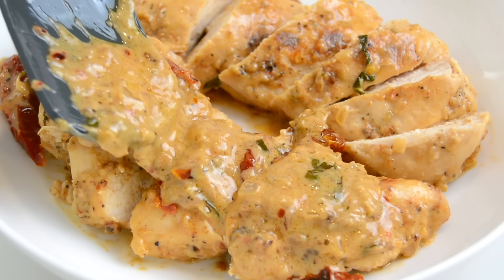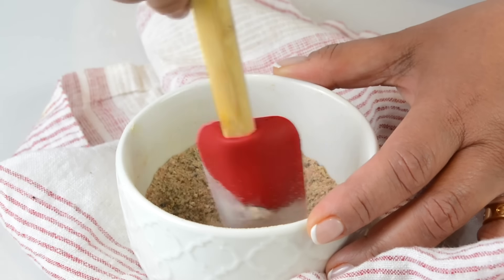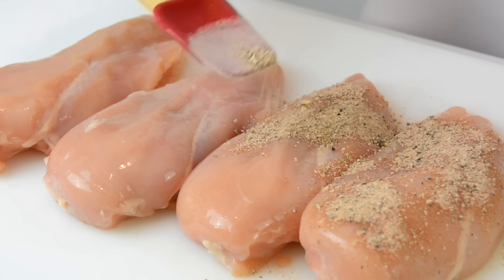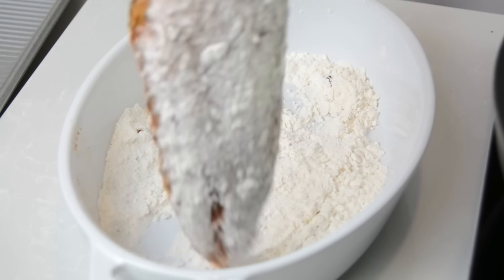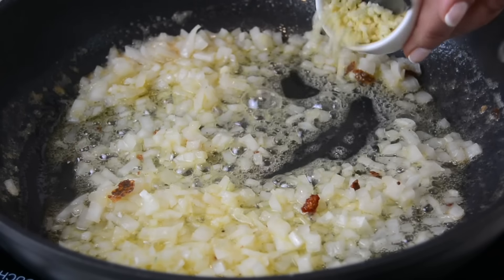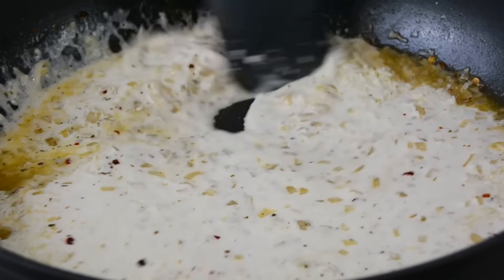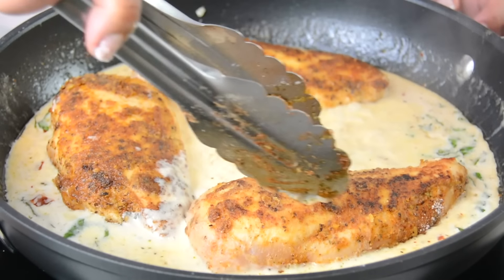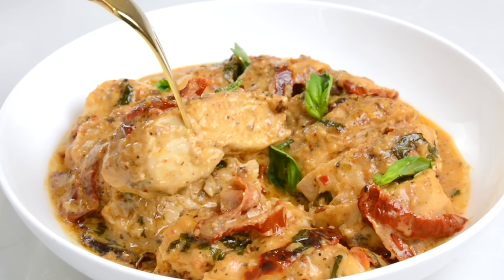Easy HOMEMADE Marry Me Chicken | Classic Tuscan Chicken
Today, we are going to be making Marry Me Chicken (also called Tuscan Chicken) which is smothered in a creamy sauce infused with sundried tomatoes! I am sure anybody enjoying this chicken is definitely going to be saying YES!

Ingredients

For Coating the Chicken
- 2 tsp Garlic Powder
- 2 tsp Italian Seasoning
- ½ tsp Paprika
- ½ tsp Cayenne Pepper
- ½ tsp Salt
- ½ tsp Pepper
- ½ cup All Purpose Flour
- 2 tbsp oil

- 2 tbsp Oil
- 2 tbsp Butter
- 1 Onion, small, finely chopped
- 4 Garlic Cloves, minced
- 1 cup White Wine
- 1 tsp Italian seasoning
- ½ tsp Red Pepper Flakes
- 1 cup Heavy Cream
- ½ cup Parmesan Cheese, grated
- ⅓ cup Sundried Tomatoes
- 5-6 Basil Leaves, julienned
- ½ tsp Salt